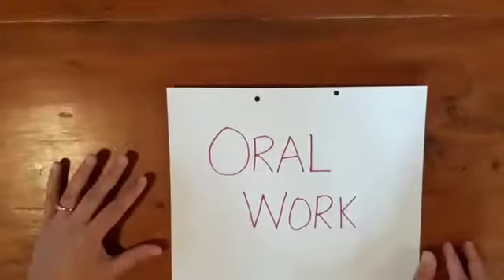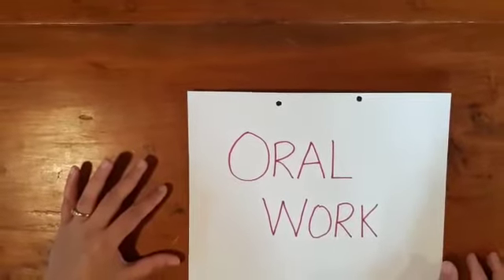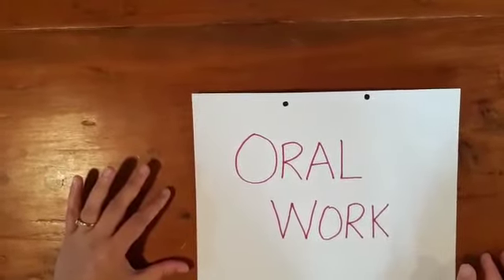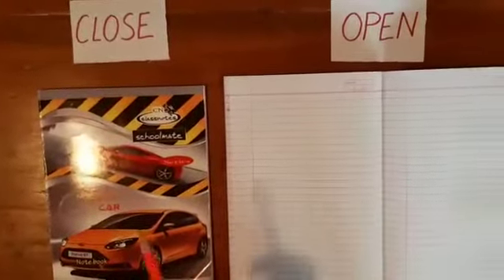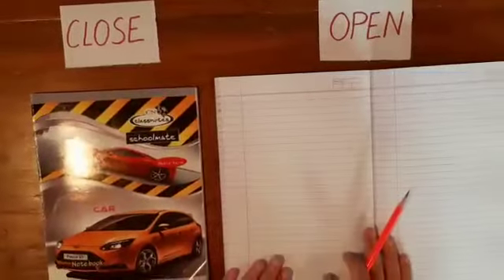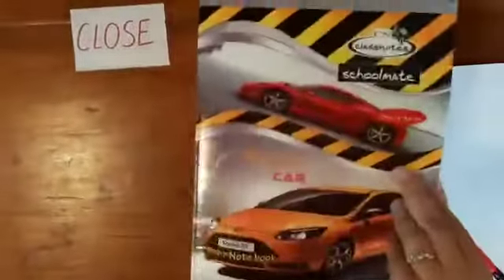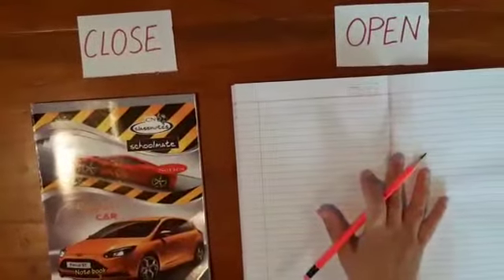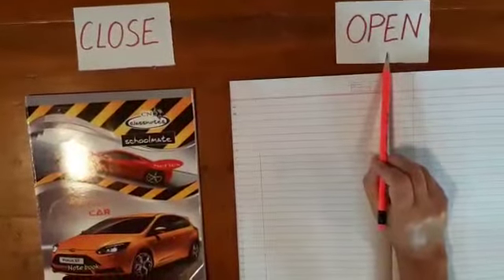English Grammar Class at JPA Toddlers' World School!